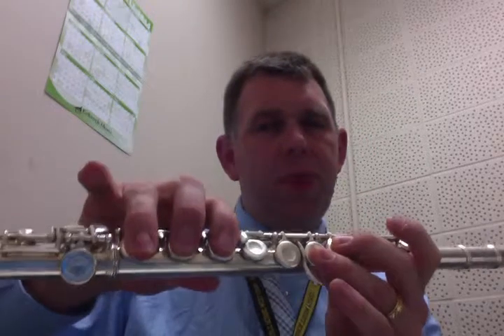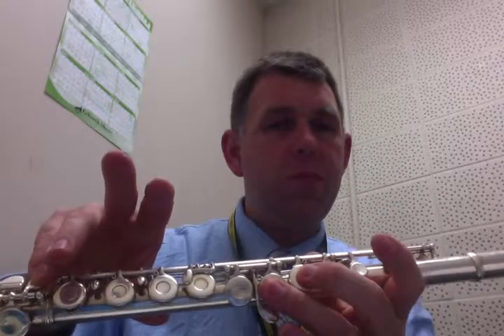Chaska Middle School West 6th Grade Video 8: F-Eb-Ab Scales for Flute (Oct. 30-Nov. 3)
For your lesson Oct. 30-Nov. 3, watch this video and practice these scales.  These are three of your playing test scales this semester so work hard and making sure you are playing the correct notes.  Make sure you understand the key signature and how this affects your notes. Submit ONE of these scales in the form of a recording.